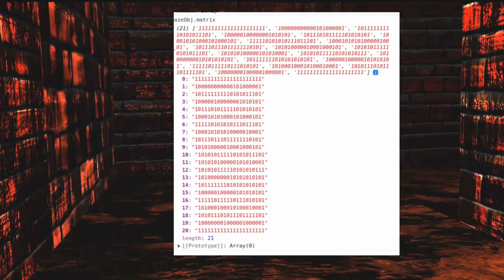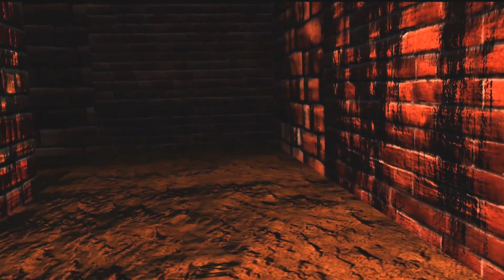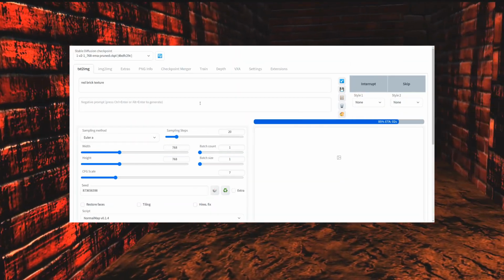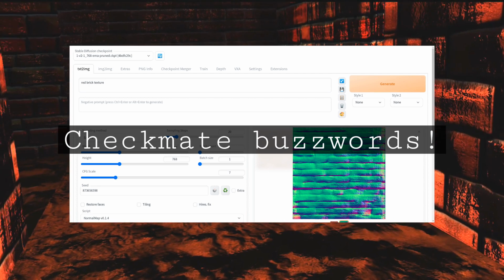Remaking 3D Maze with all the buzzwords! (AI art, Augmented Reality, AI Depth, and more)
Just some fun with AR, AI, and I guess kafka? A maze built with buzzwords.

MiDaS (for normal maps) :
@article {Ranftl2022,
    author  = "Ren\'{e} Ranftl and Katrin Lasinger and David Hafner and Konrad Schindler and Vladlen Koltun",
    title   = "Towards Robust Monocular Depth Estimation: Mixing Datasets for Zero-Shot Cross-Dataset Transfer",
    journal = "IEEE Transactions on Pattern Analysis and Machine Intelligence",
    year    = "2022",
    volume  = "44",
    number  = "3"